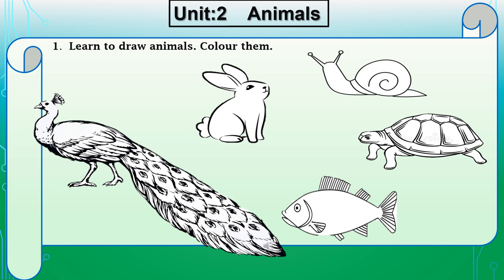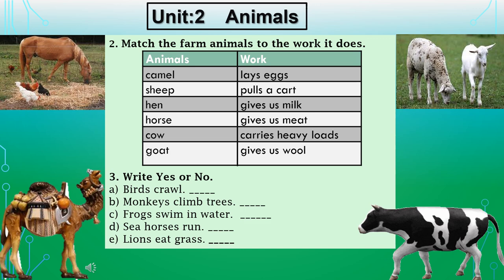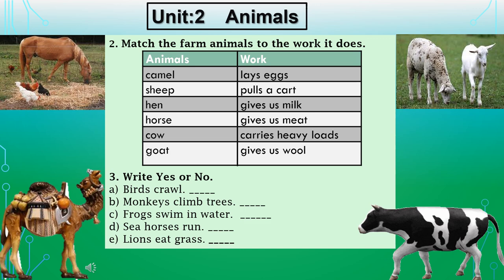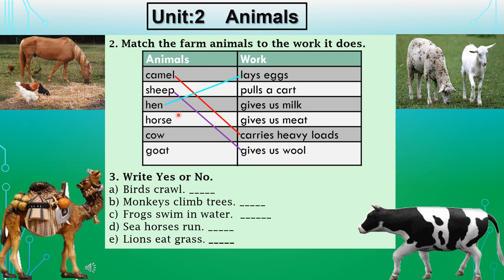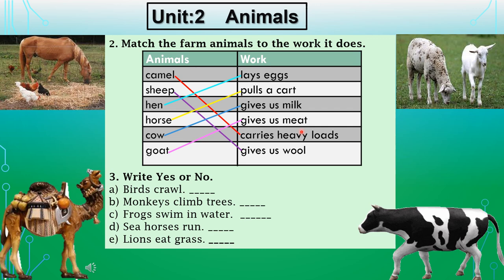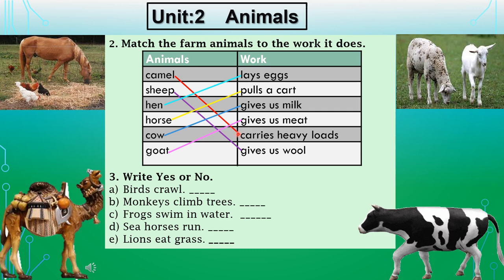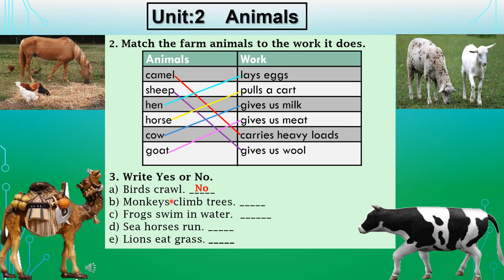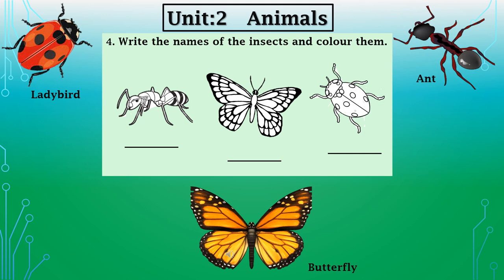Grade 1 Science Unit 2: Animals (Book pages 13 & 14)